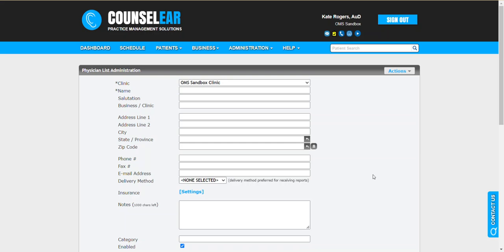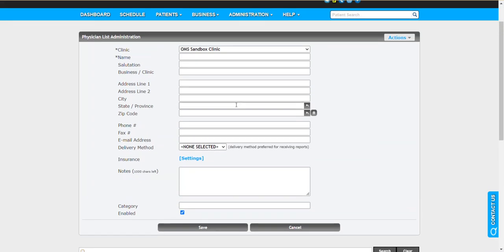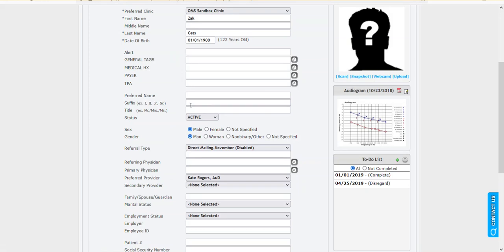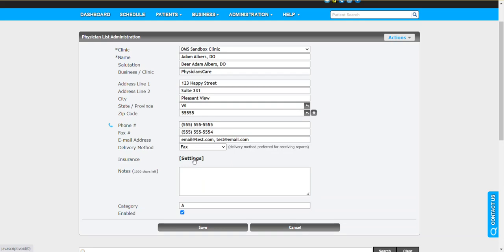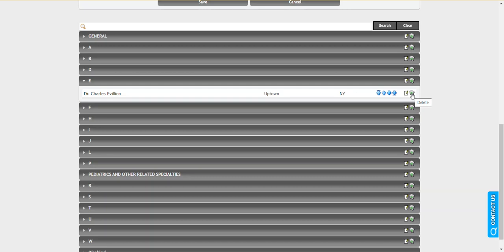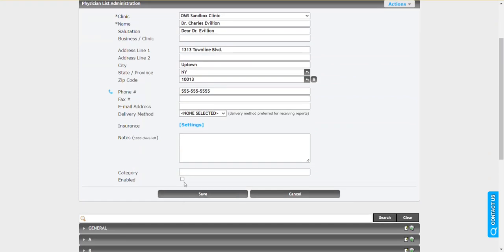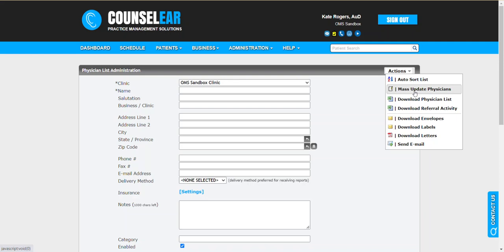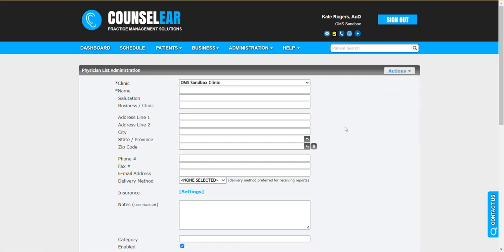Manage Physician List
Easily add new profiles as well as clean up existing profiles for referring physicians and facilities.